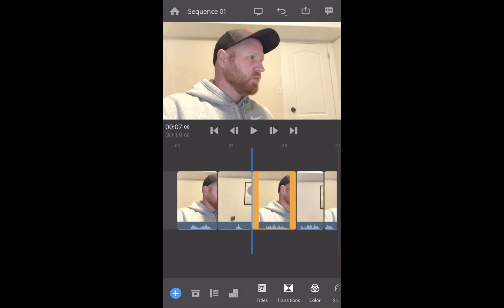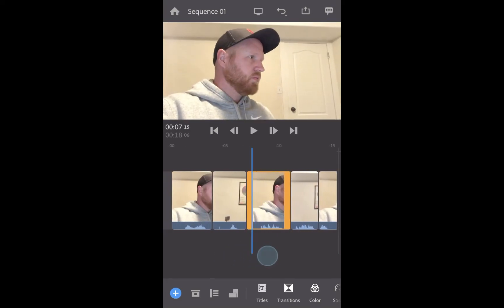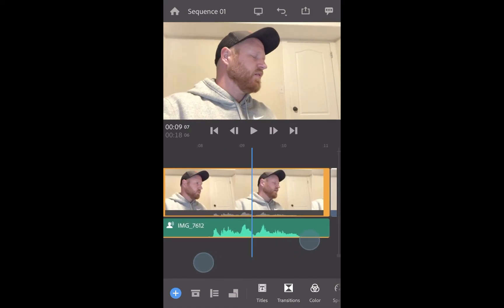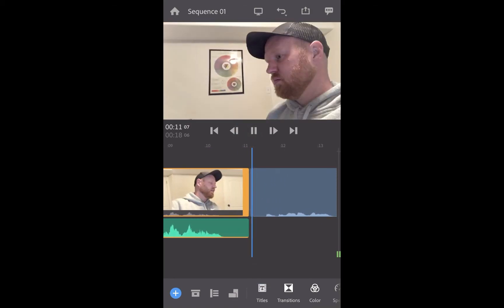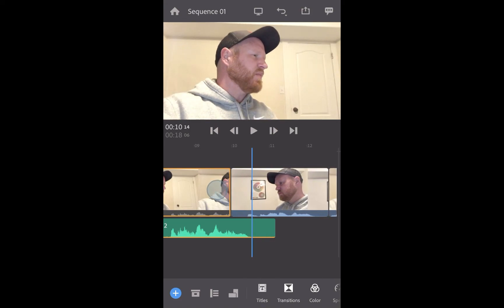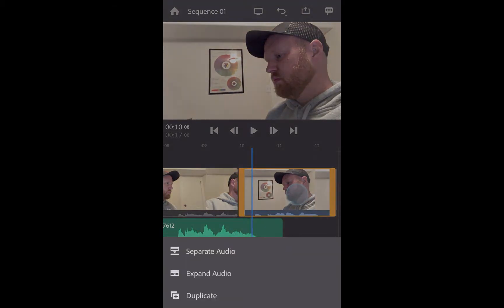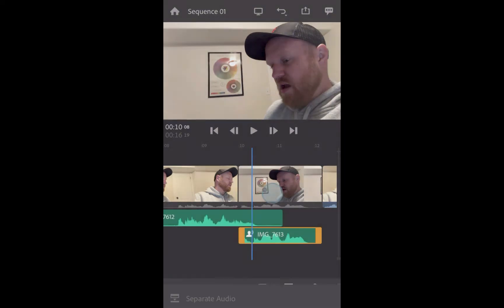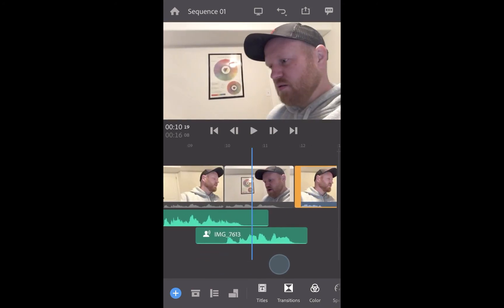L and J Cuts in Adobe Premiere Rush (iOS)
Learn how to detach audio and create L and J cuts in Adobe Premiere Rush on a mobile device. I'm using an iPhone in this, but I imagine could be used on Android phones as well.